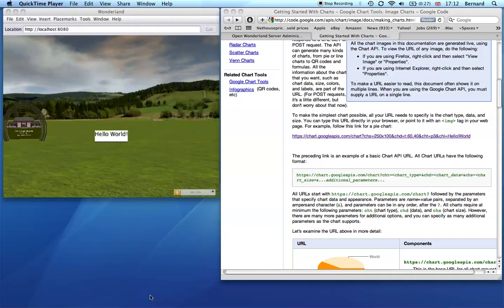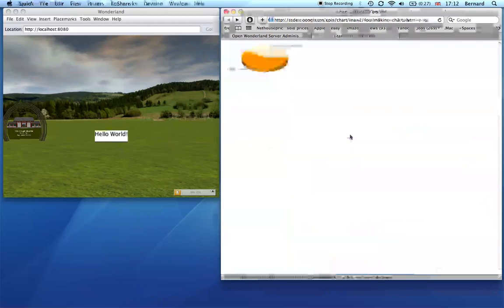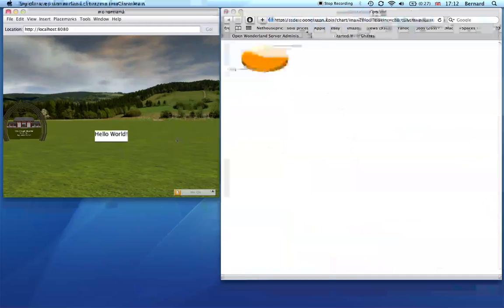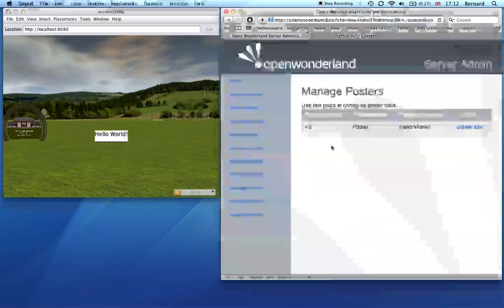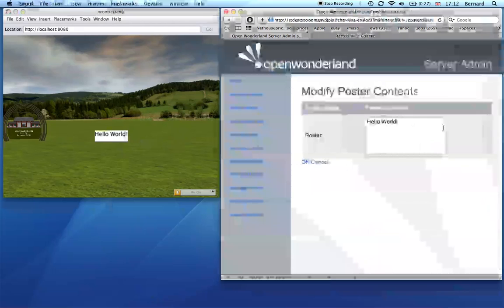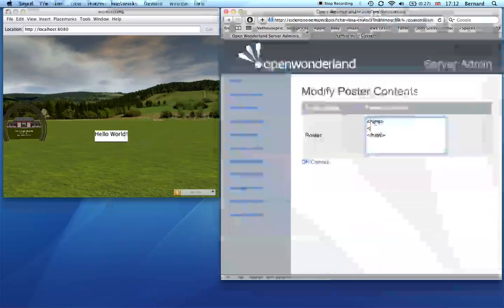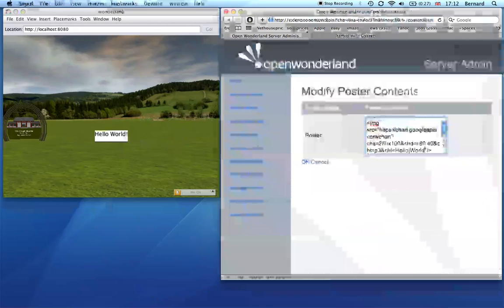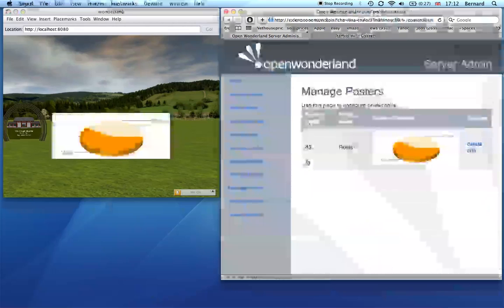Using a Wonderland Poster to chart data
A very brief demo of how to use the Google charts web service to visualise data in Wonderland.